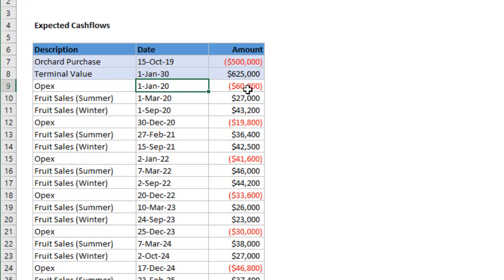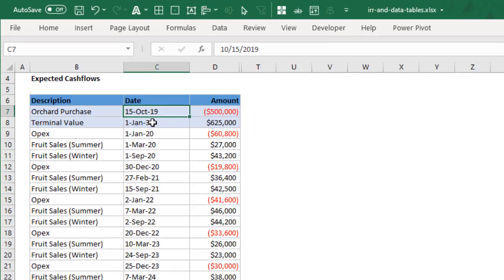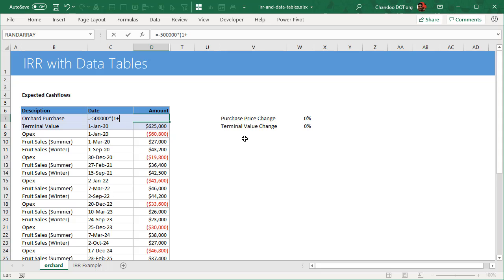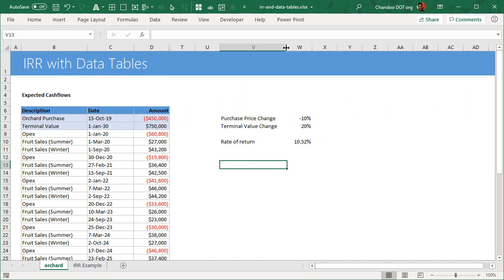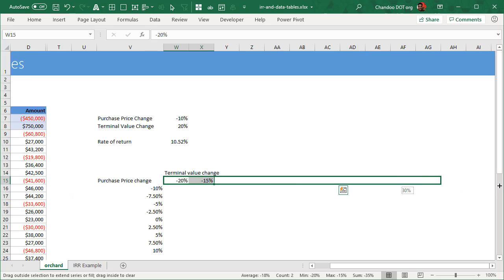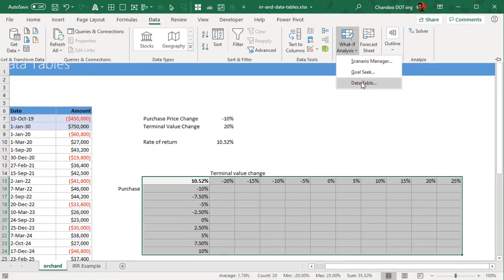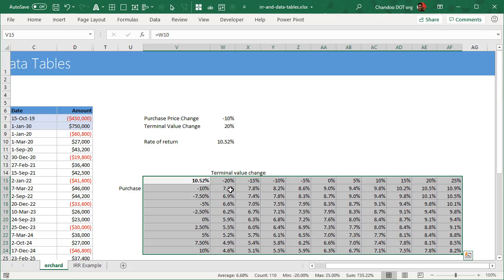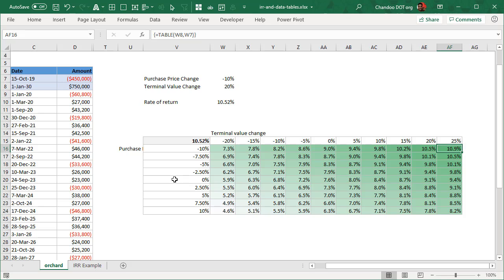IRR with Data Tables - Excel Financial Analysis Lesson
Do you want to simulate multiple cash-flow scenarios and calculate the rate of return? Then this video is for you. Learn how to,

* Introduction to IRR & XIRR functions
* Calculate rate of return from a set of cash-flows with XIRR
* Simulating purchase or terminal value changes with data tables
* Apply conditional formatting to visualize the outputs
* Common issues and challenges faced when using XIRR